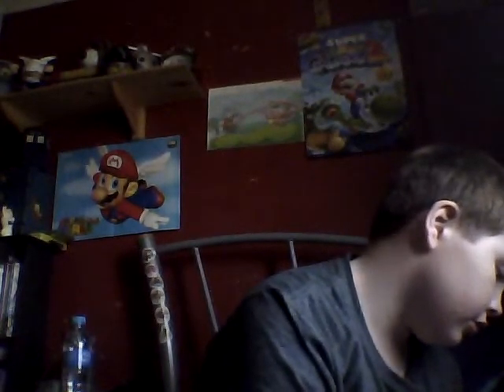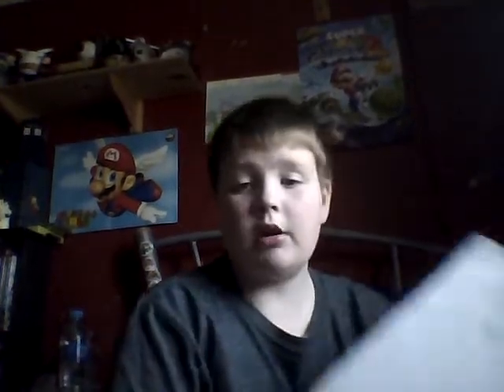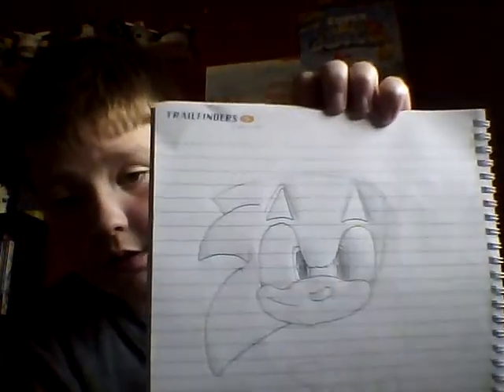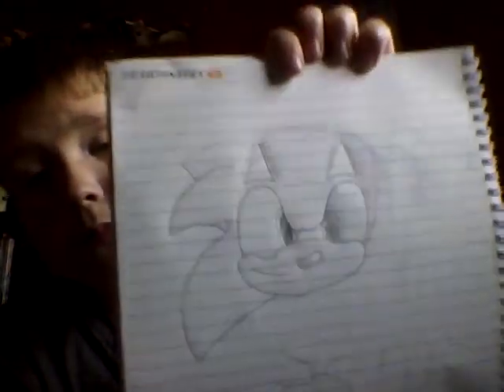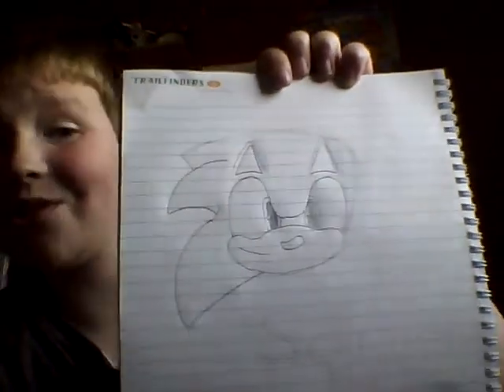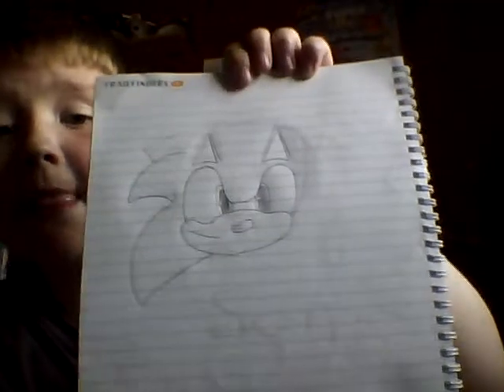HOW TO DRAW : Sonic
sonic !